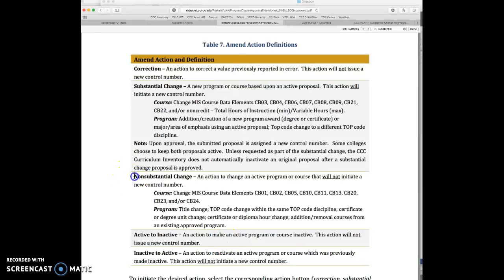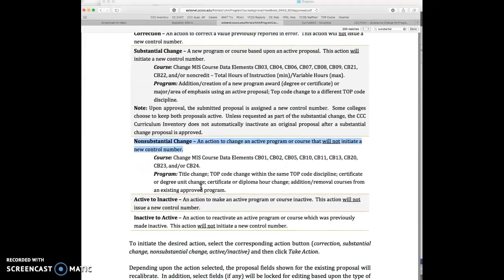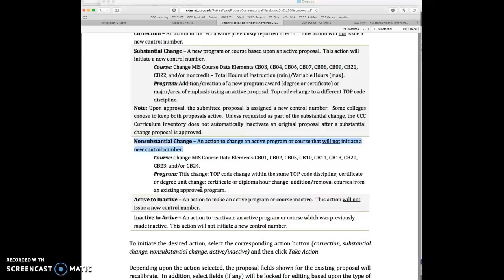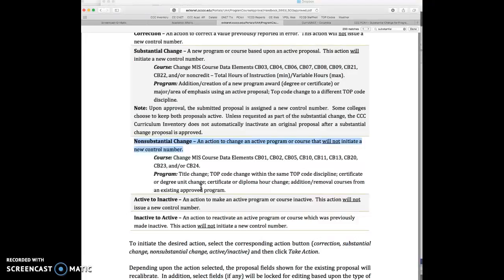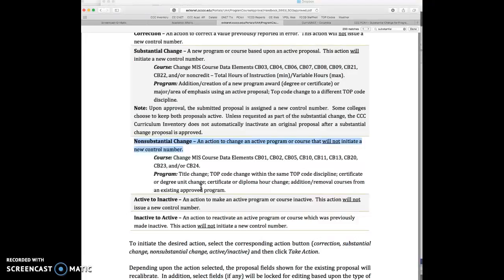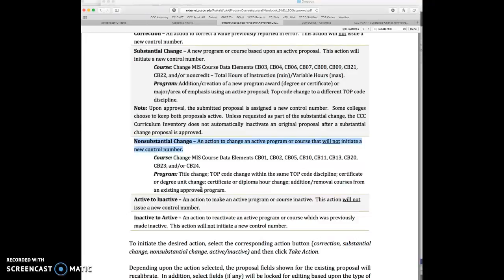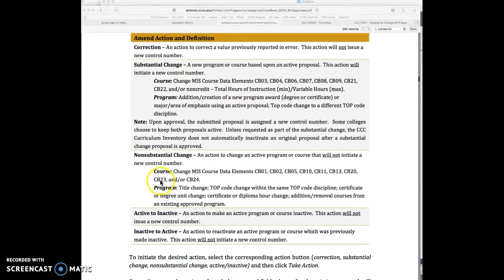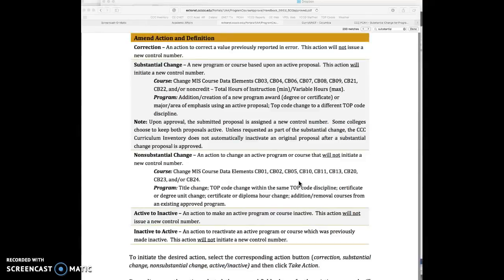CCC PCAH – Non Substantial Change